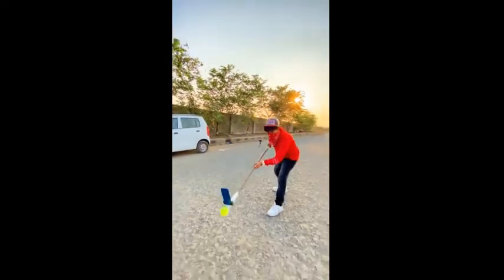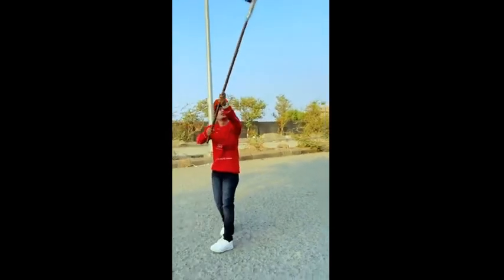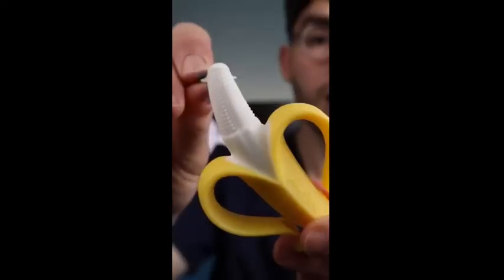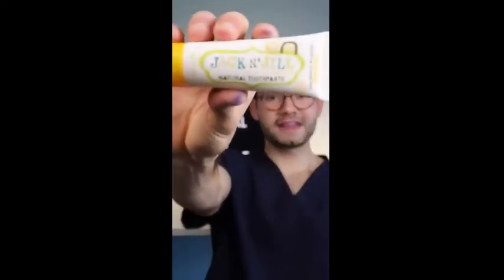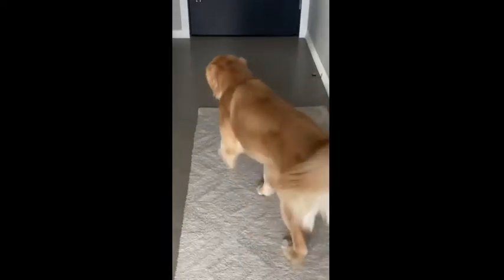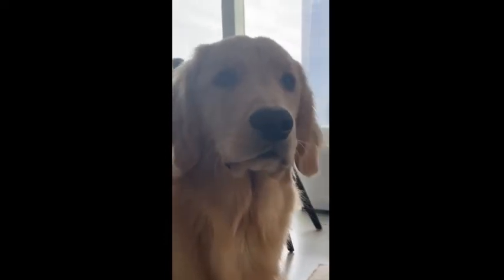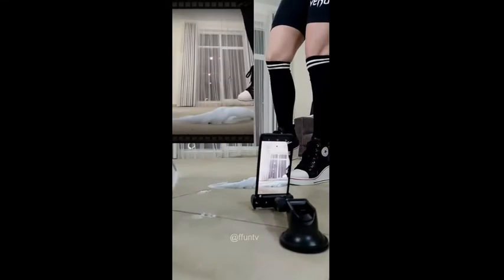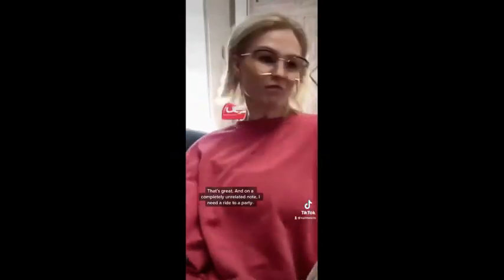TOP video №3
Most viewed videos on Youtebe №3